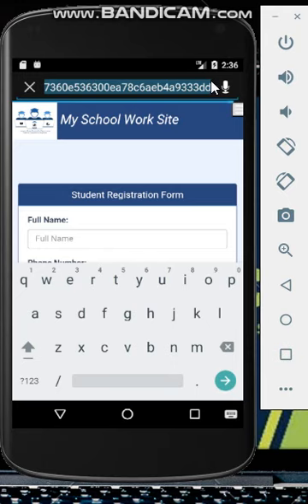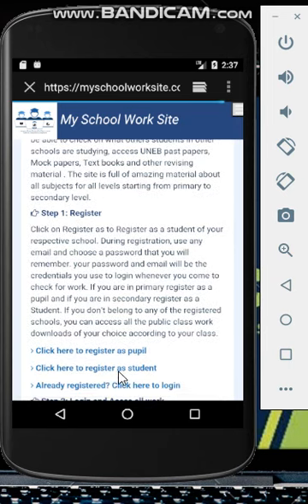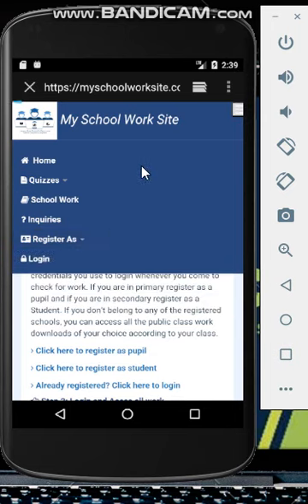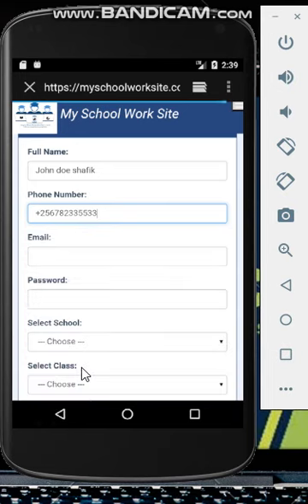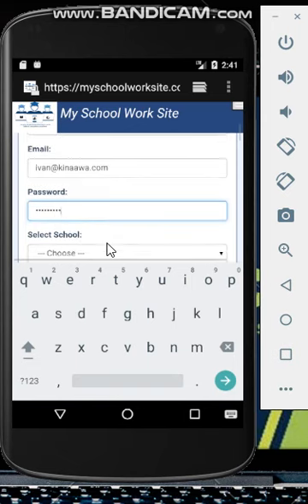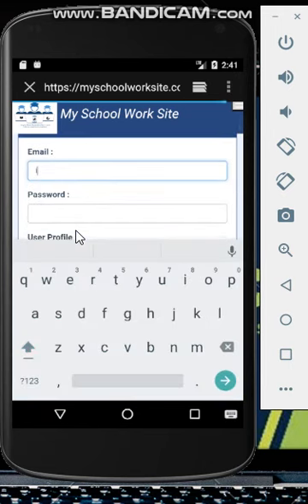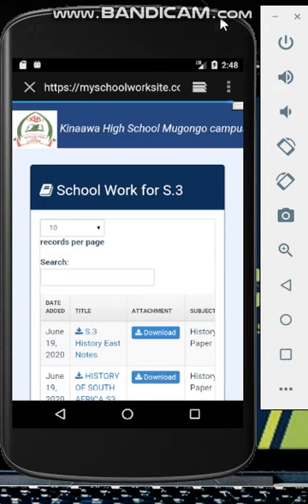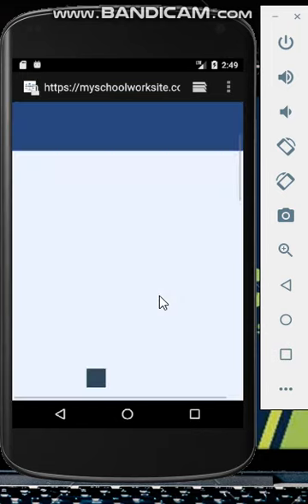How to Access School Work with myschoolworksite.com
myschoolworksite.com is an educational App and website that enables you to access school work direct from your school teachers and this is how to use it